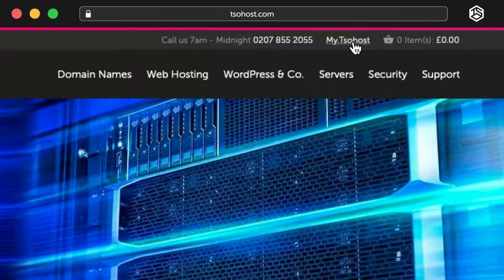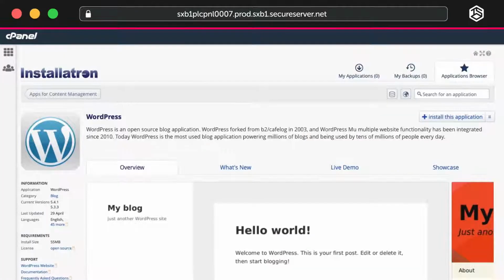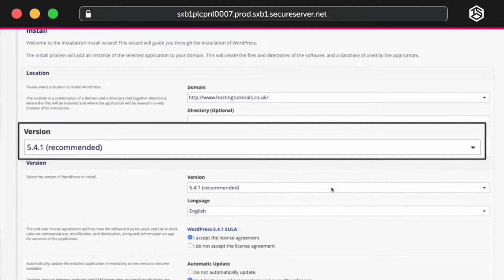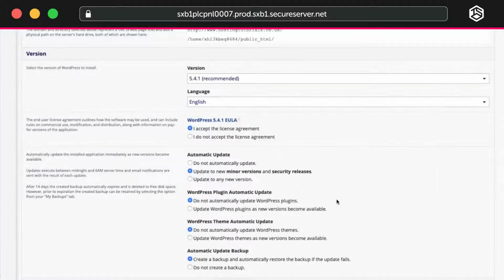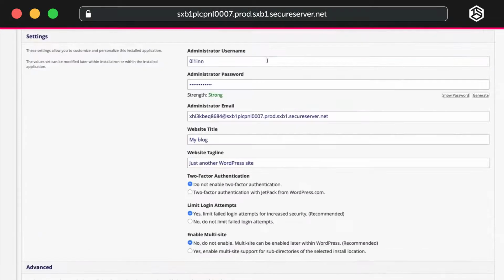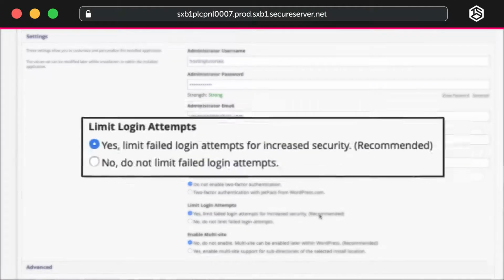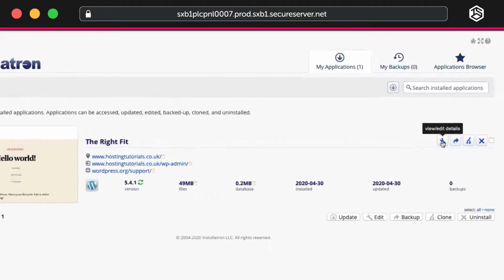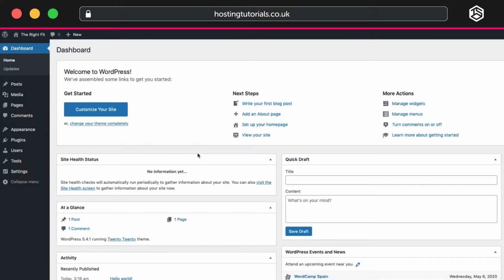How to install WordPress in cPanel: beginner’s guide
Want to install WordPress using cPanel with tsoHost? Awesome. Get started with this step-by-step beginner’s guide and learn how to use cPanel’s Installatron - the one-click web application auto-installer.